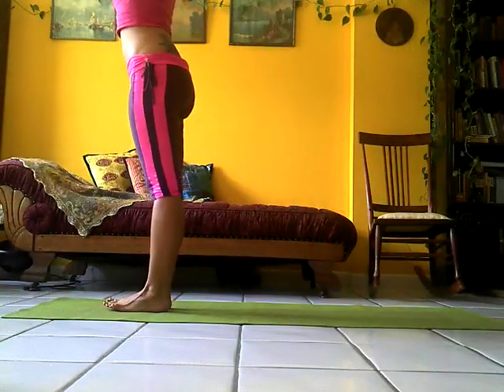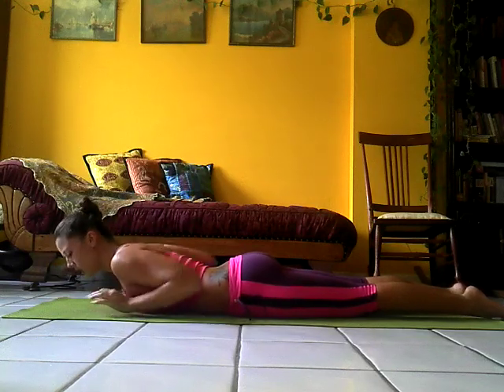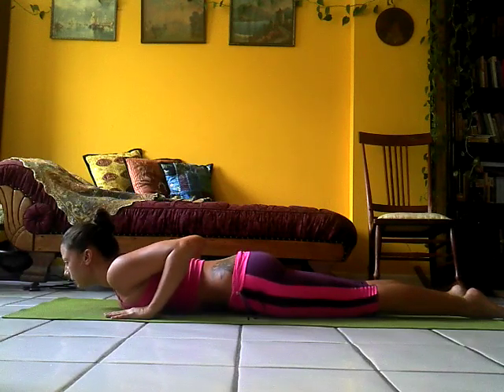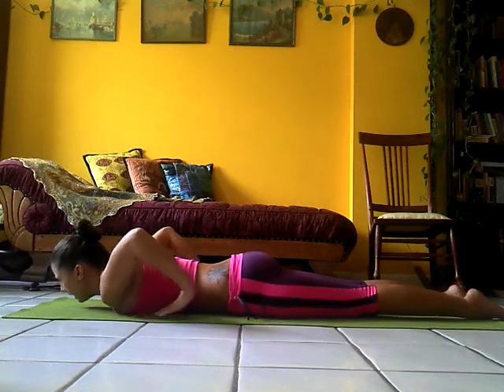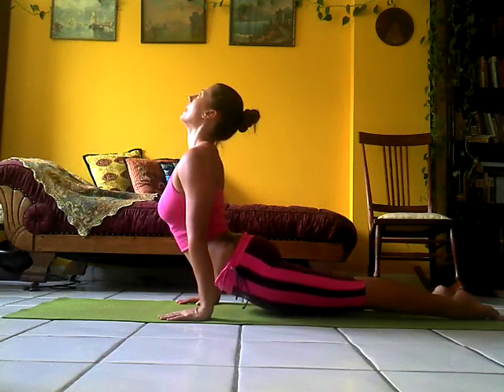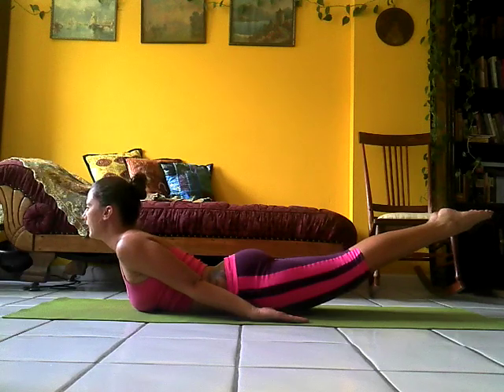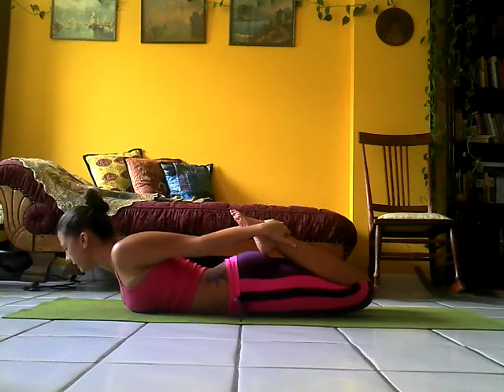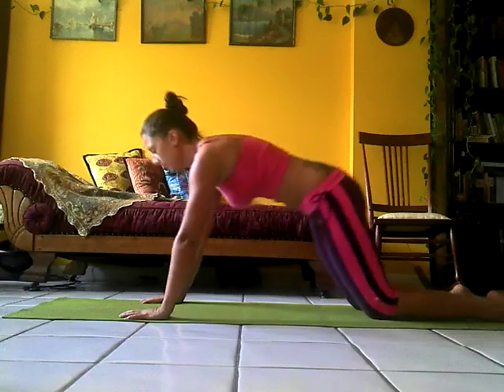Yoga Asana Tutorial: Happy back.3gp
a quick step by step- moving into backbends with space and extension - healthily and safely